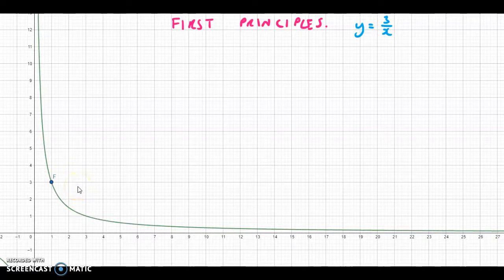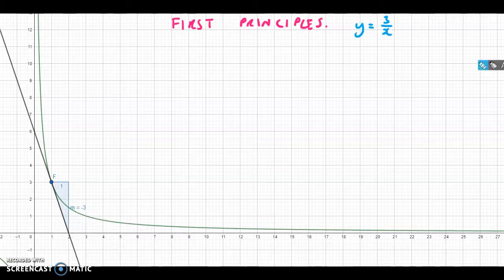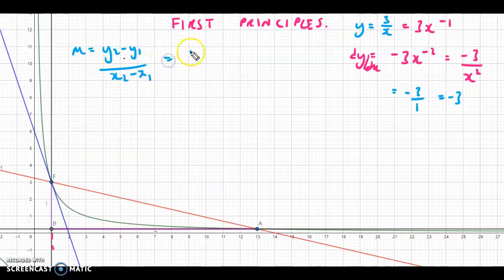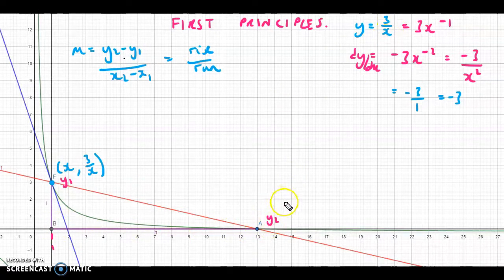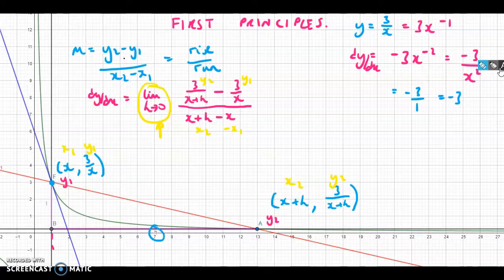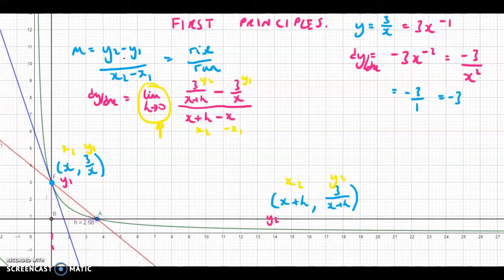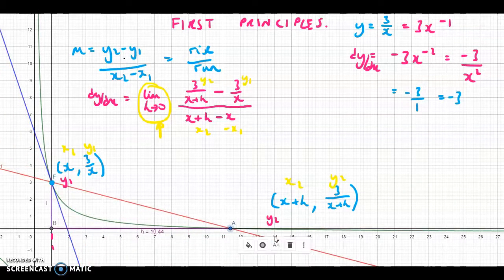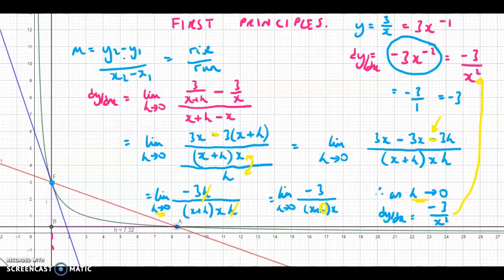12Methods First Principles